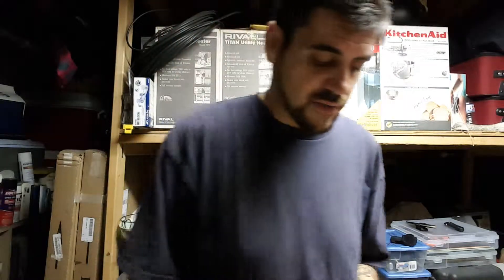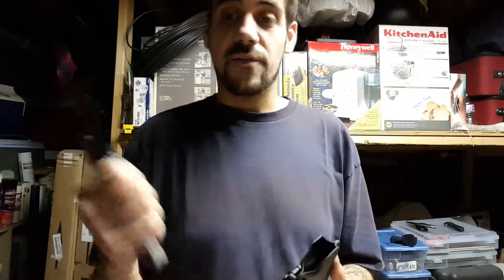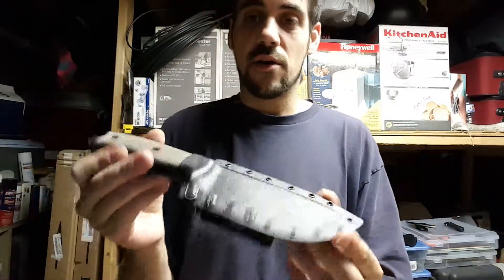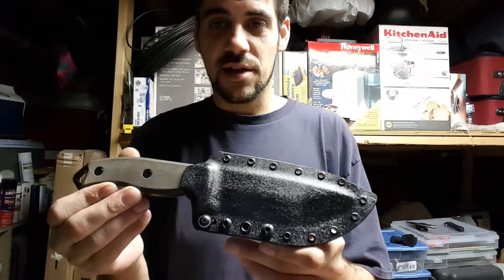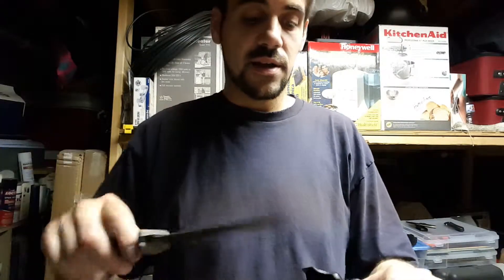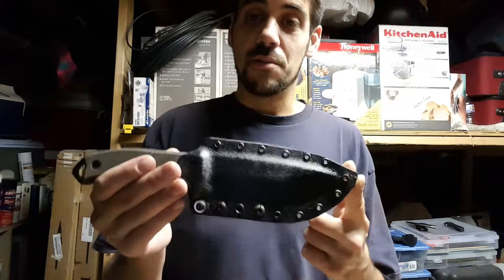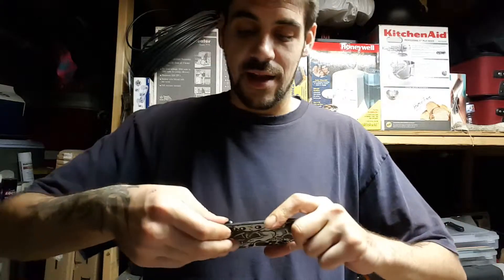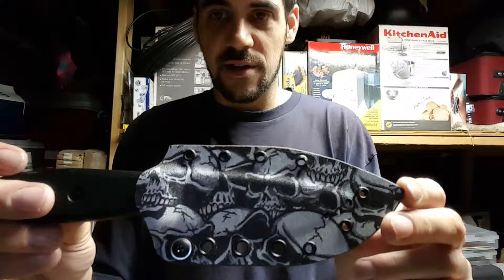New Custom Option SLIDE LOCK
hey guys
happy to bring to you our newest custom option
the Slide Lock is a cool little addition tou our sheaths it allows the user to slide the lock up or down when the lock is up it is very difficult to draw the knife almost as if it was locked in the sheath
if it is slid down the knife will deploy easily